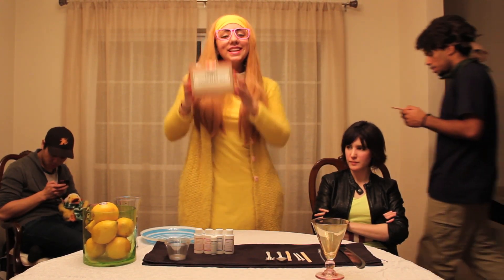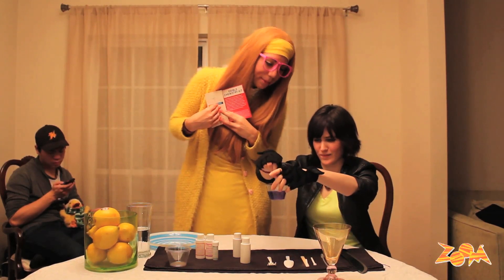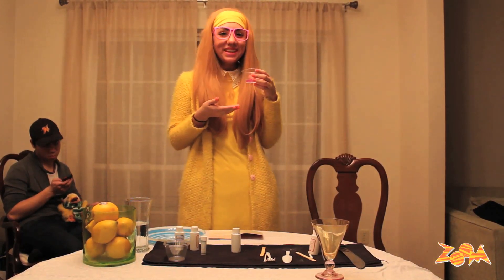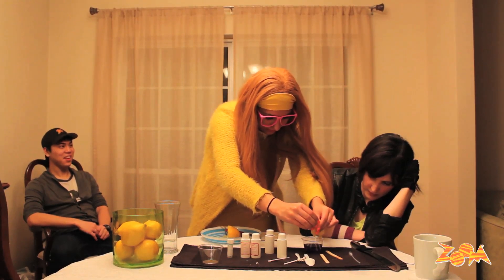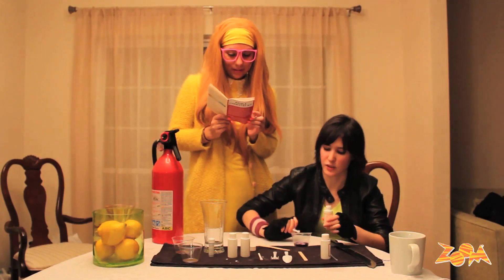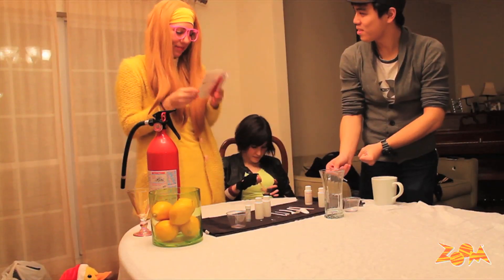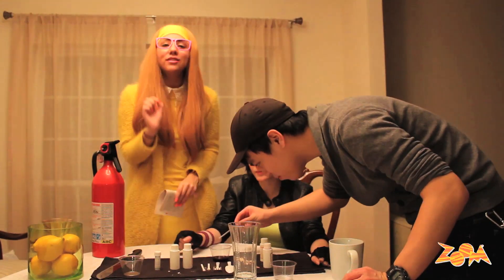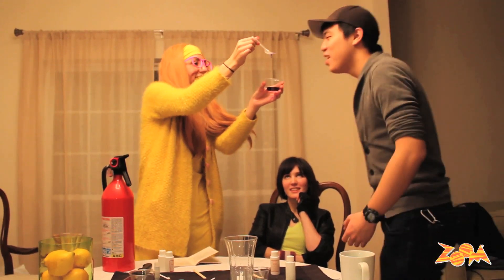Honey Lemon's Edible Chemistry Lesson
Tune in with the nerd squad as Honey Lemon teaches 3 [perfectly safe] edible chemistry experiments.

“I believe the world can be made into a happier, and much brighter place, through the thorough application of nature's toolbox—chemistry!”

Music © Pokémon HeartGold/SoulSilver; FireRed/LeafGreen
Big Hero 6; characters; SFIT Logo © Disney/Marvel
Edible Chemistry Kit by Copernicus Educational Products
Zoom Logo from Zoom, PBS Kids